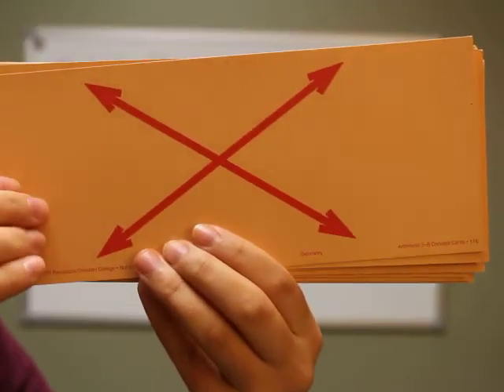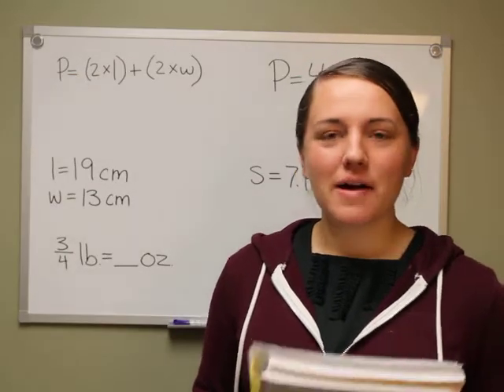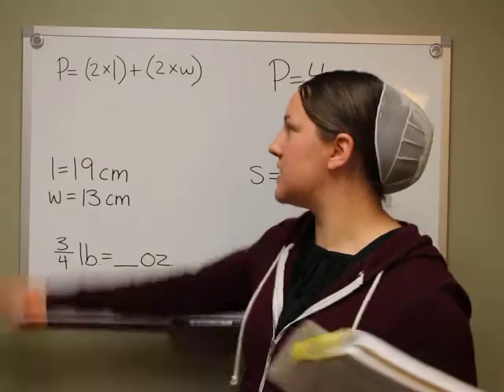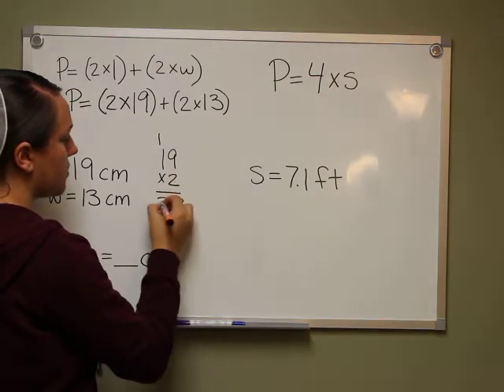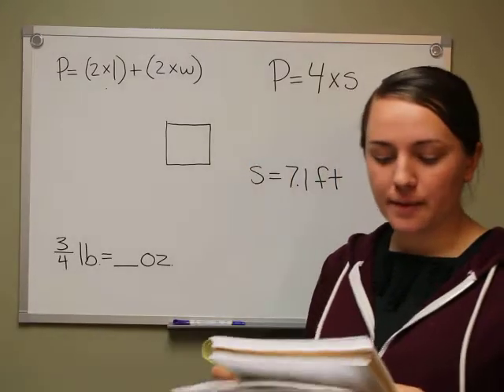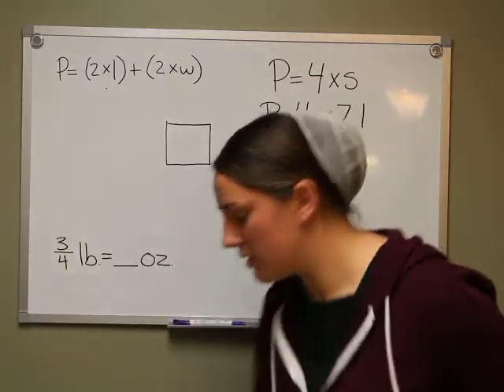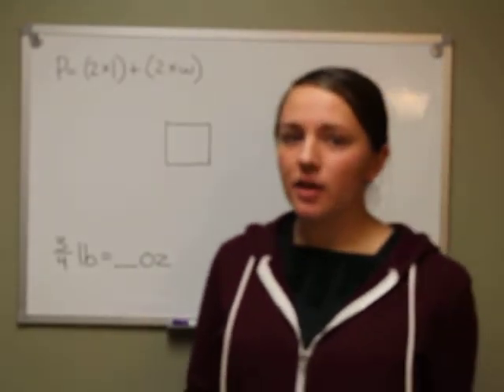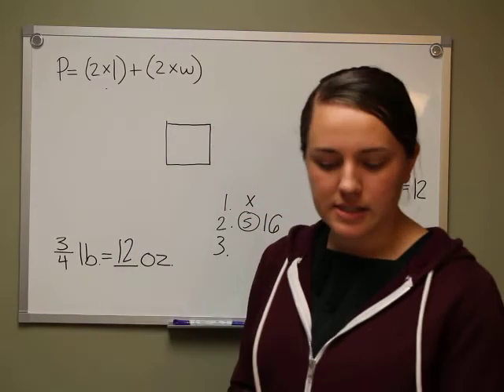Fifth Grade Math Lesson 140